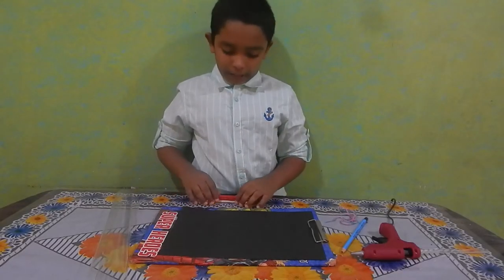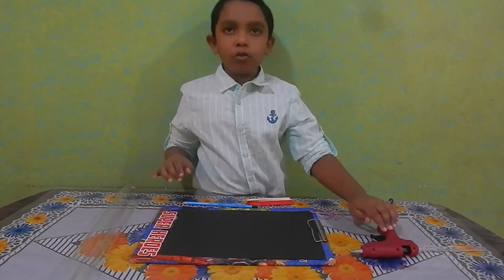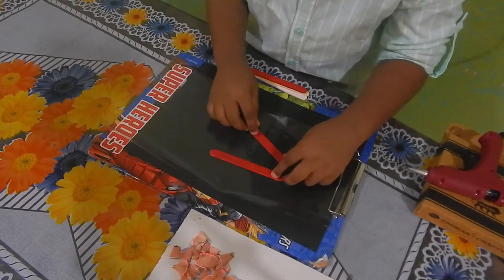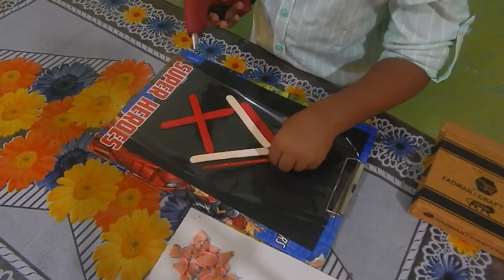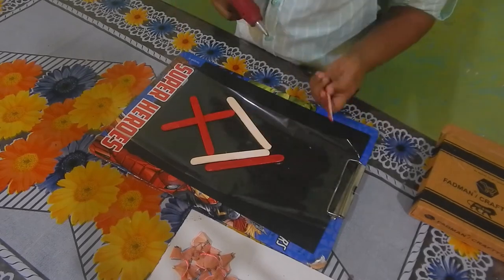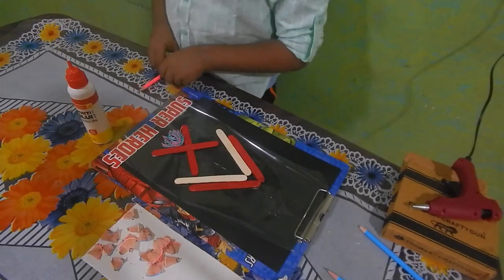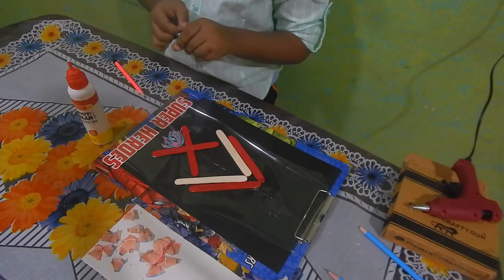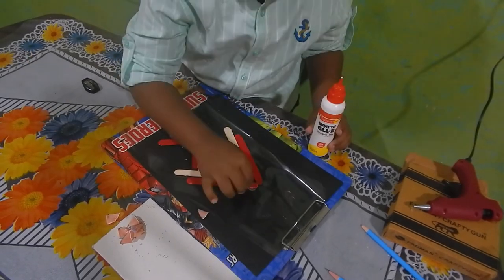Easy Art Work with Ice cream stick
Simple  and easy fish model with ice cream stick for kids.